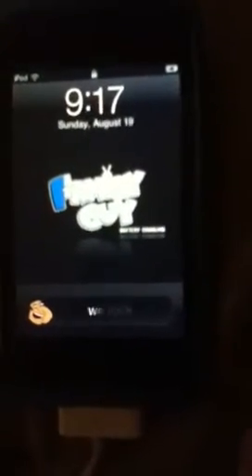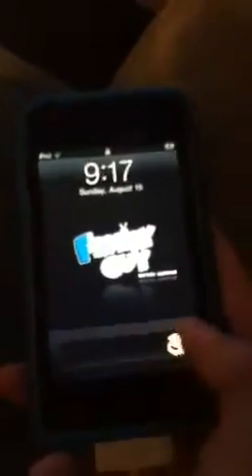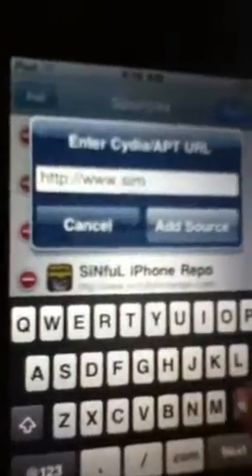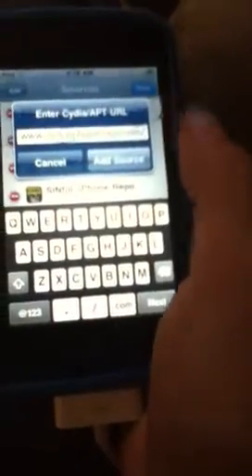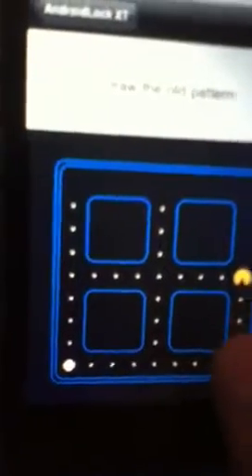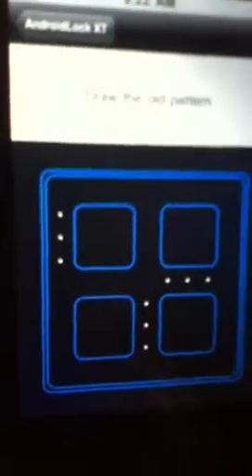How to get android lock on iPod/iphone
You need a jailbroken iPod or iPhone and the source you need is